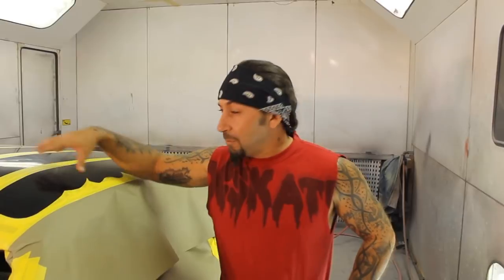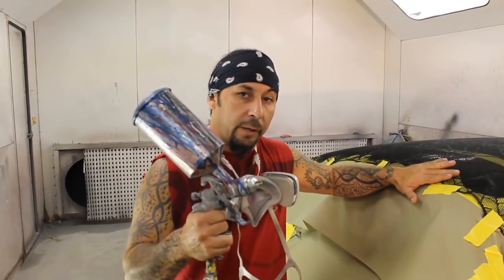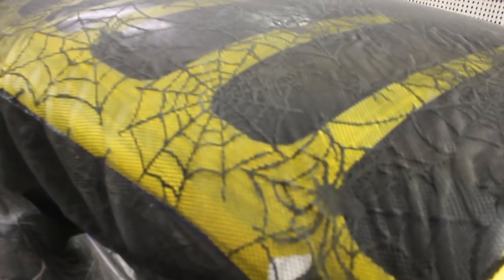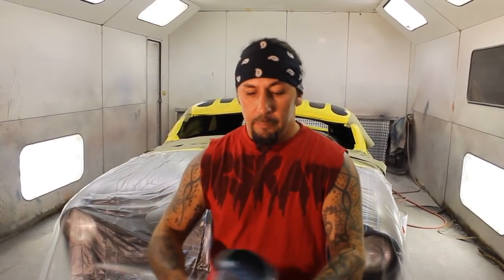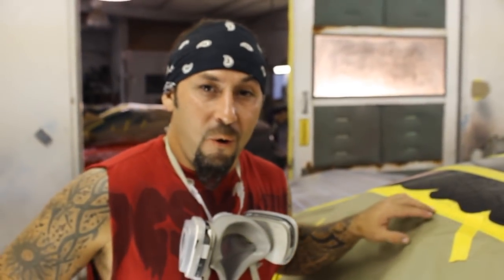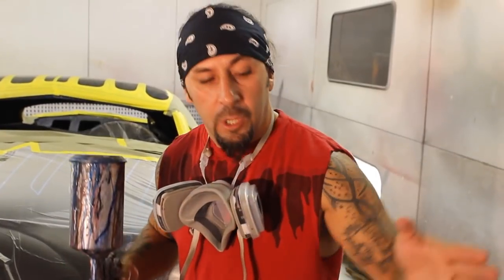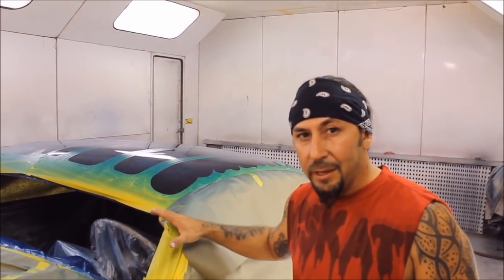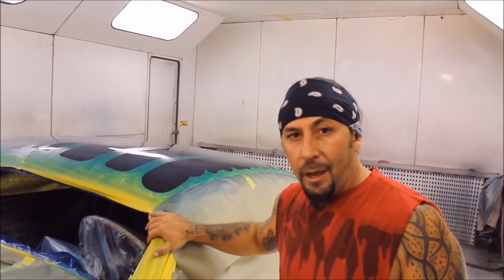Candy and Lace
Halloween Special of Heavy Metal Garage.

Keep that Pedal to the Heavy Metal